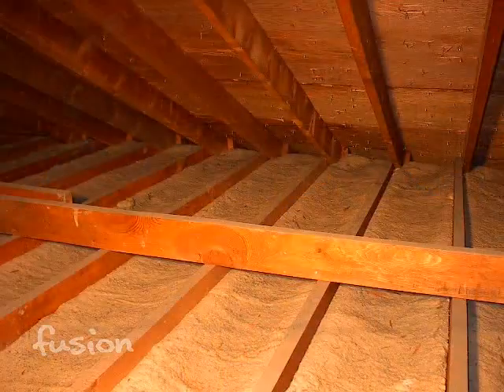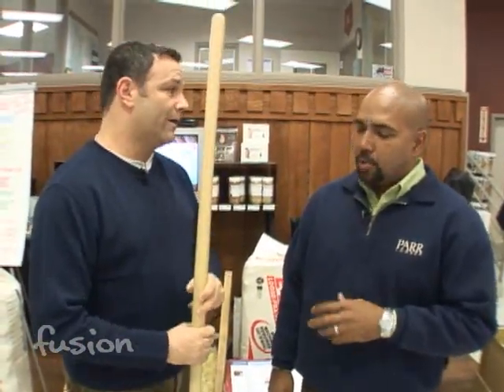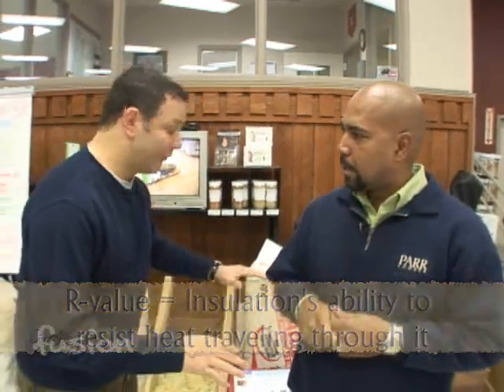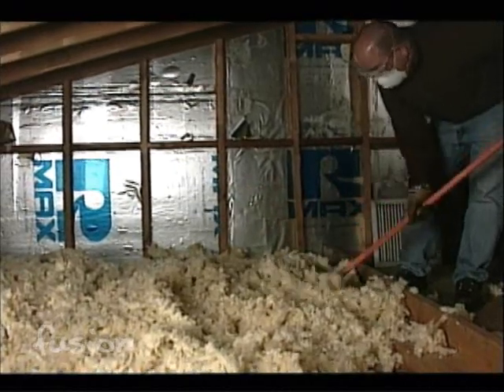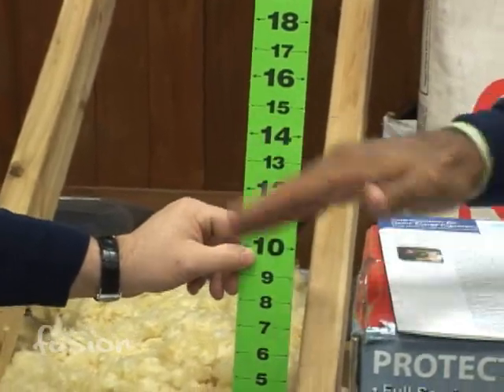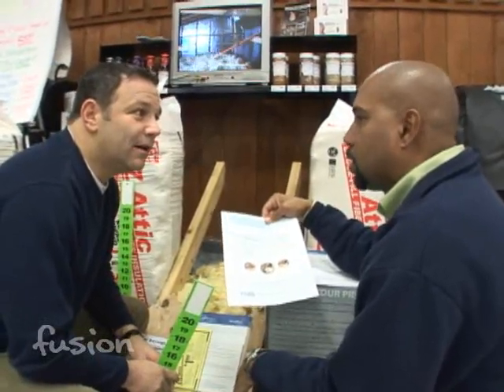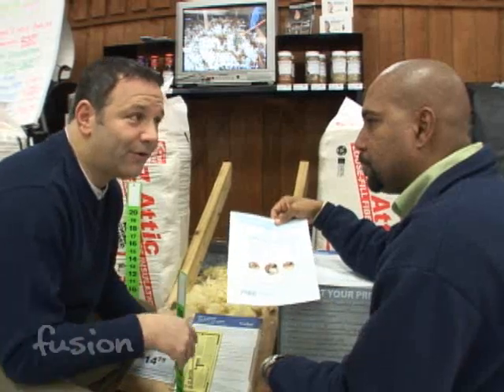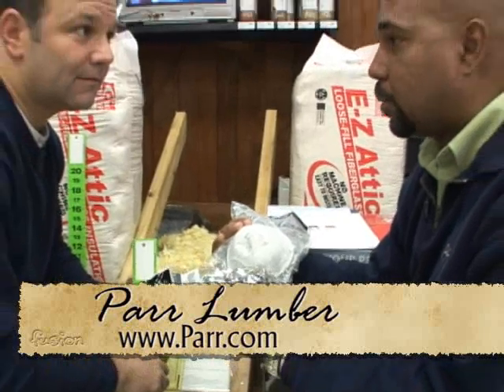Correct insulation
Getting the correct insulation is easy and can save you money.  We explain how much you need and how to add more.